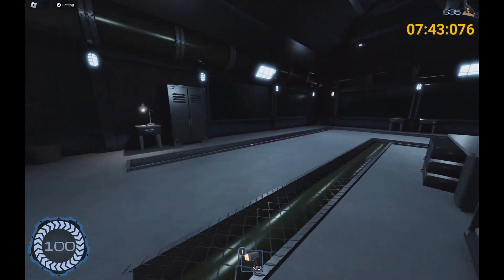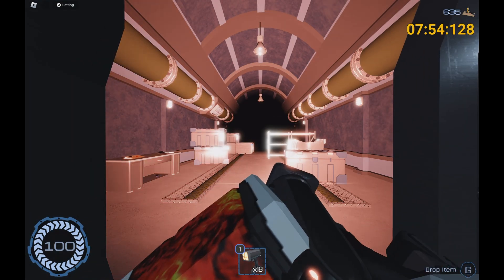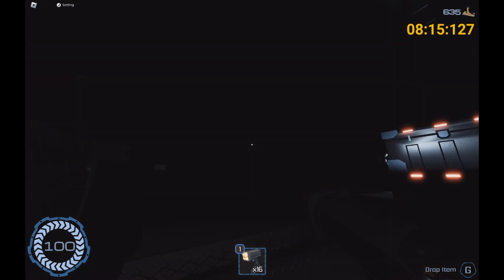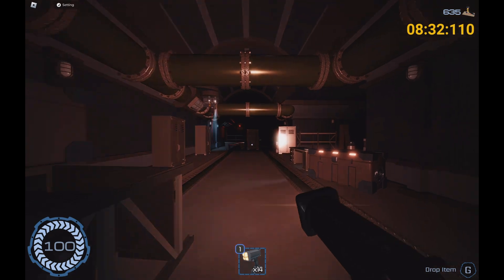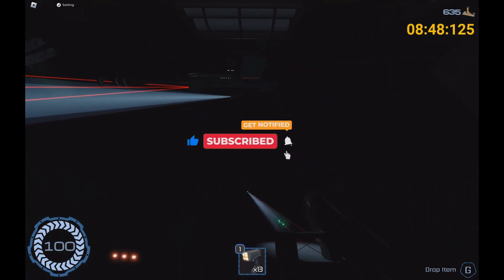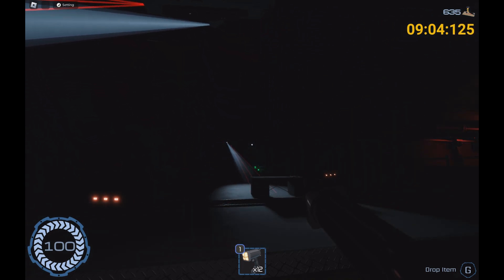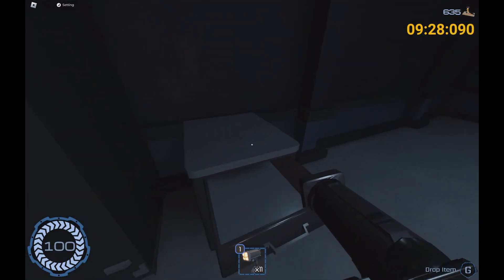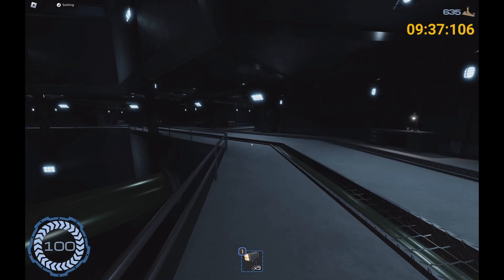How to get the bad turrets badge in Roblox Pressure!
Hello everyone today I am playing pressure and showing you How to get the bad turrets badge!